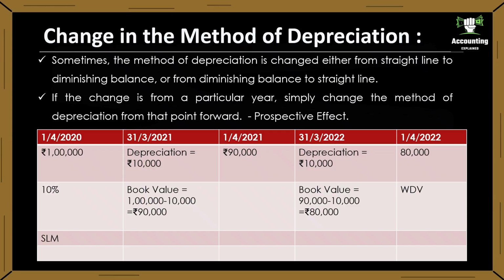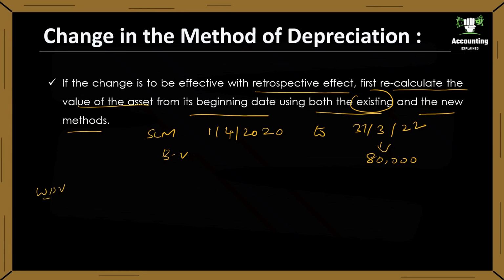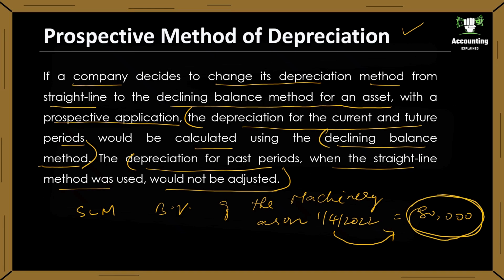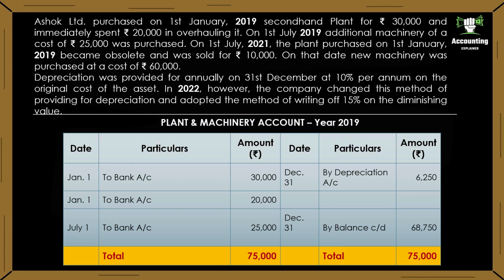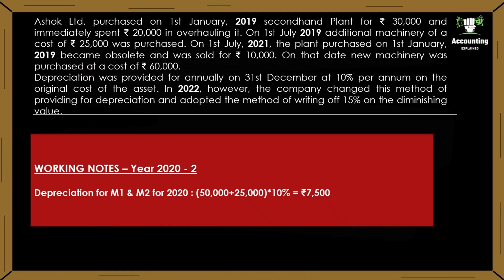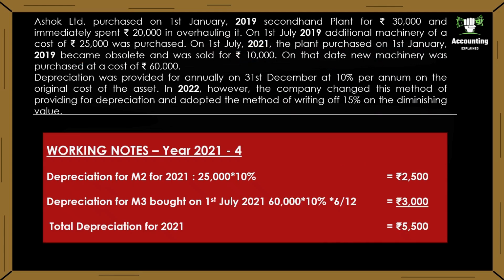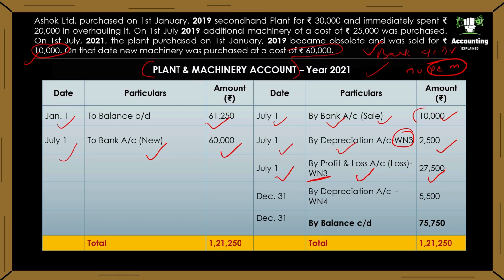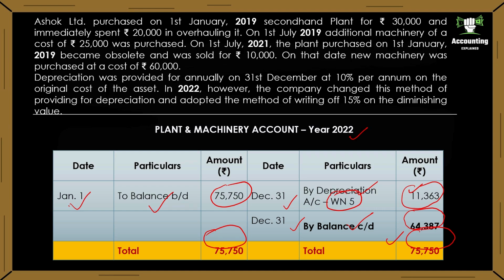Depreciation Change - Prospective Method | Straight Line to WDV | Concepts + Exam Problem Solved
Learn with CMALatha Venkateshwaran AIR 37 about Change in depreciation method from Straight Line (SLM) to Written Down Value (WDV)! In this video, we solve a practical exam problem step-by-step, focusing on the prospective method of depreciation change. Learn how to transition calculations from SLM to WDV, adjust book values, and interpret financial effects—essential for ACS, MBA, MCom, CFA, and accounting students.

📌 What You’ll Learn:
✔ Key differences between SLM & WDV methods
✔ How to apply the prospective method under accounting standards
✔ Journal entries for depreciation change
✔ Exam and case study tips

📢 Join the Account Wise Community!
Drop your questions in the comments—I’ll solve them in upcoming videos!

📌 All videos on our channel are FREE—making quality education accessible to every student.

👉 Online Classes Available (Personalized coaching)
👉 Worksheets/Assignments on request

Why Trust Account Wise Academy?
• CMA AIR 37 Expertise
• Exam-Oriented Teaching
• Free & Accessible Content